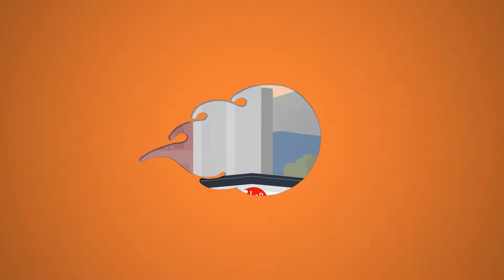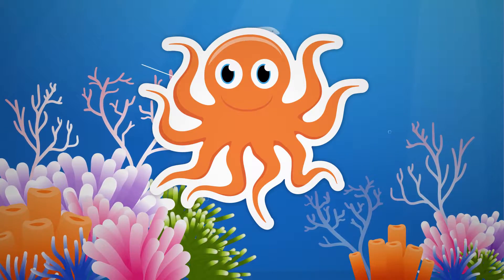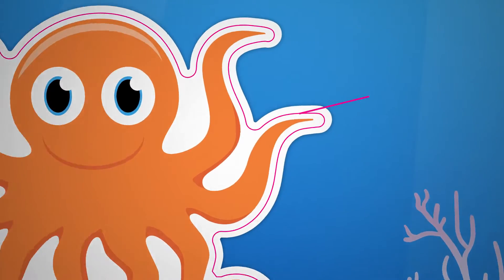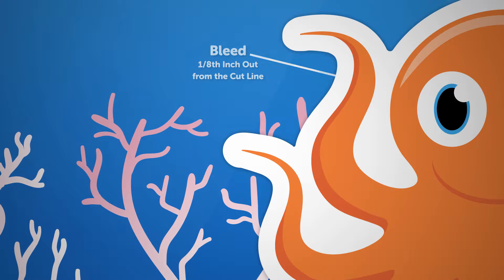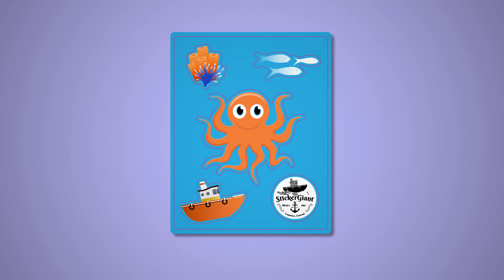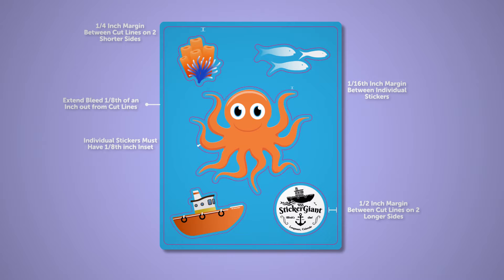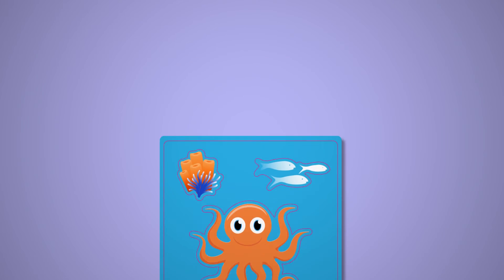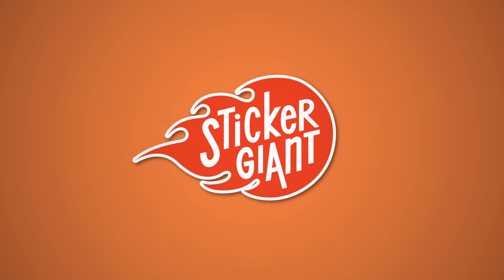Artwork Guidelines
We offer Free Artwork Setup at StickerGiant, but sometimes it's nice to know how we prepare our art files for print. Here are a few Artwork Guidelines to follow when taking your image and mapping it out to become colorful custom stickers or labels.